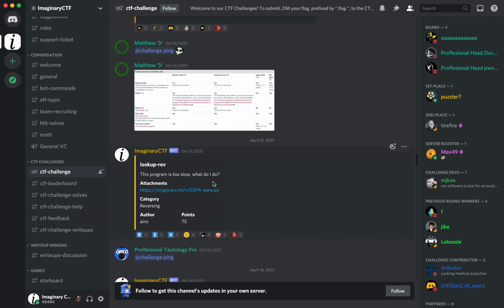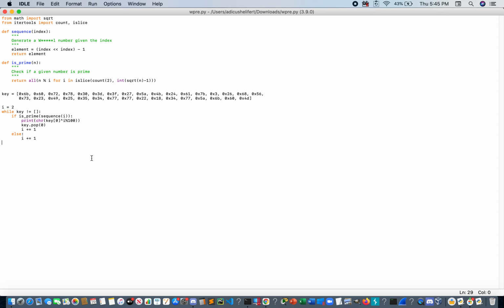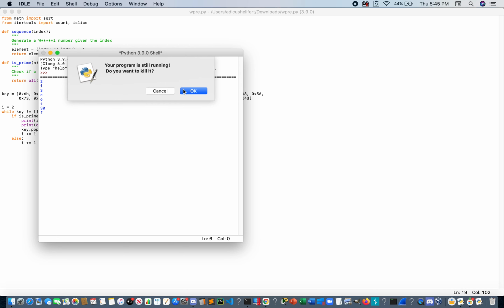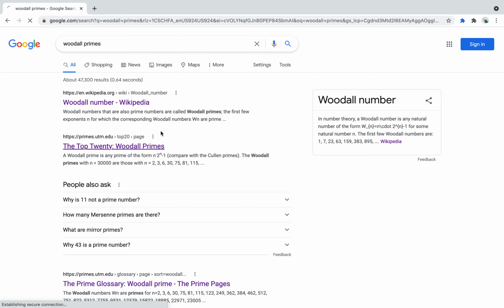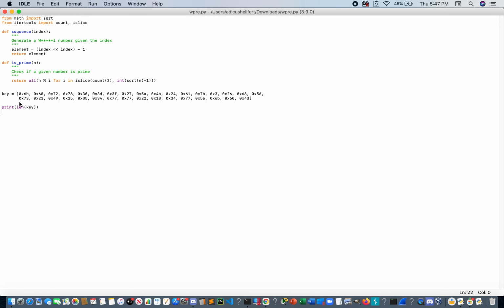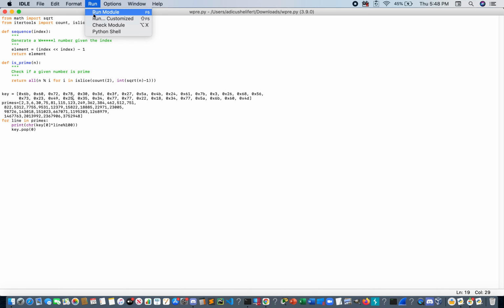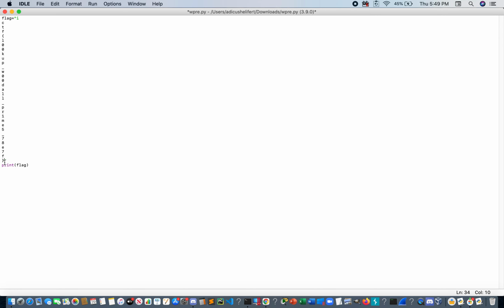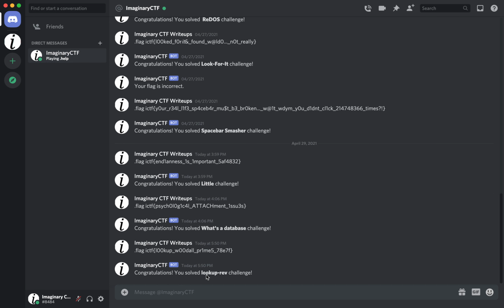lookup-rev Challenge Writeup